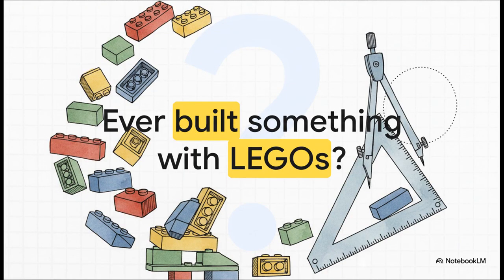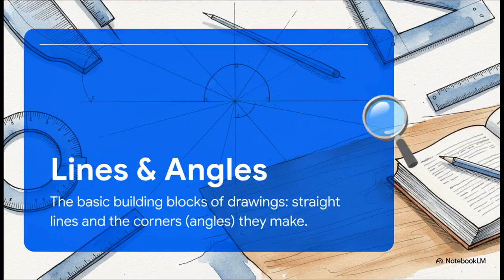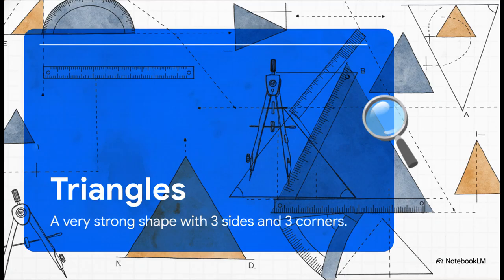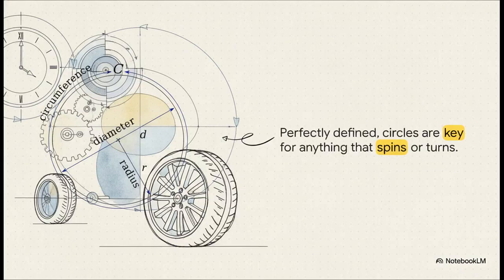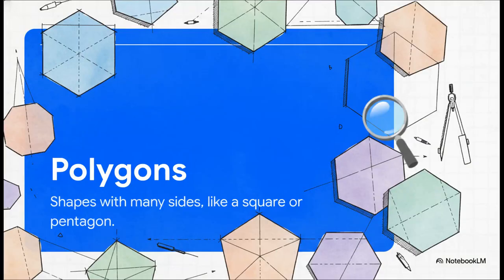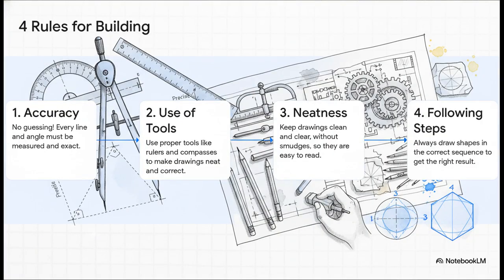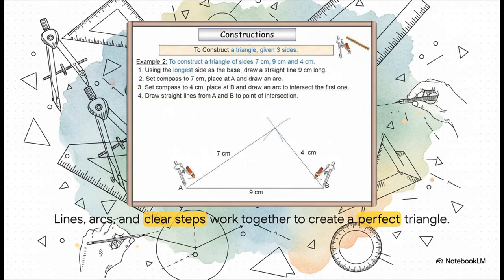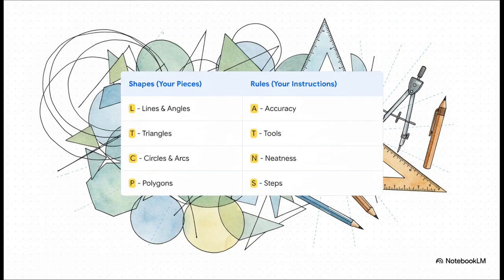3. Geometrical Construction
This video provide a fundamental guide to geometrical construction, emphasizing the relationship between mathematical theory and practical application. The video classifies essential geometric elements, including parallel and perpendicular lines, various triangle types, and round forms like circles and arcs. It further explores polygons such as pentagons and octagons, detailing their properties and the specific manual methods required to draw them. Beyond simple definitions, the material outlines core principles of technical drawing, such as the necessity for accuracy, neatness, and the proper use of instruments like compasses and set squares.